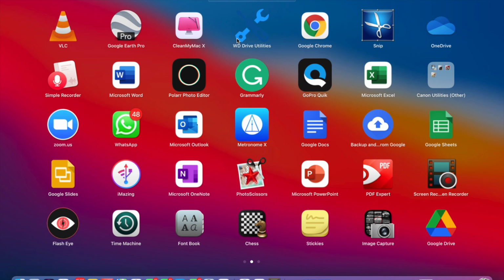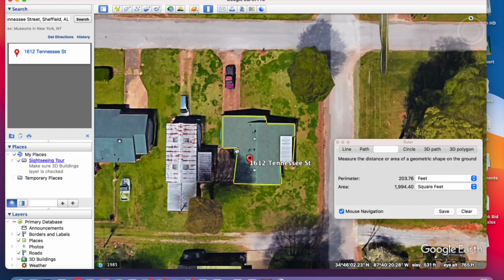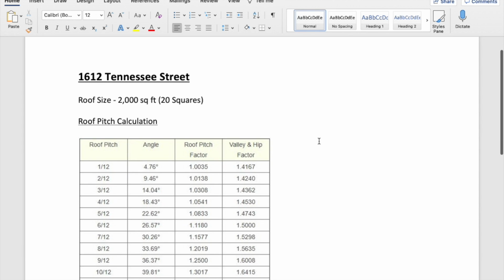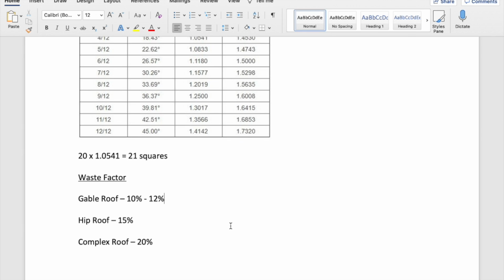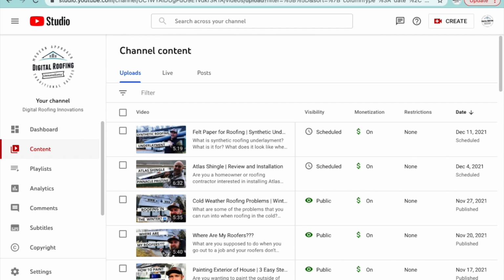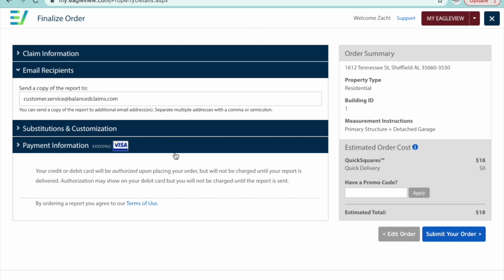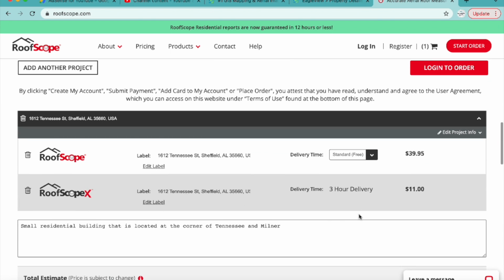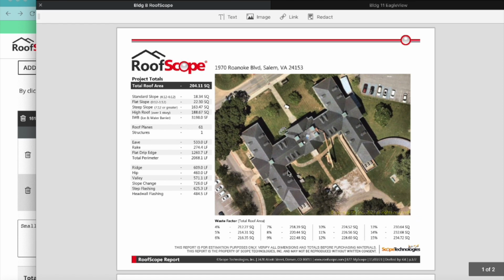How to Measure a Roof | Using ONLY Laptop or Smartphone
Measuring a roof can be tough if you don't know how to do it properly. In this video we are going to show you how to measure your roof for free and also do it without EVER NEEDING TO CLIMB ON YOUR ROOF! If you don't feel like doing all the math, we are going to show you the two websites we use for aerial roof measurements that are fairly inexpensive and very accurate.

Are you wanting to start your own roofing company, in the process of starting one, or your roofing company isn’t giving you the results that you were expecting?  You’re in luck!  Digital Roofing Innovations has launched our AWARD WINNING immersive course “How to Start a Roofing Company: How to Work Less, with Less Stress, and Make More Money!”.  Our 40+ video series is going to walk you down the path and provide an easy-to-follow framework of starting your own company with two major factors in mind:  Low Overhead and High Profits!  We will show you the secrets that allowed Zach Blenkinsopp and Chris McGuire (The owners of Digital Roofing Innovations) to travel the world, set two Guinness Book World Records, Thru-Hike the Appalachian Trail, live in foreign countries, and manage to make over $1 Million in profit over the last 5 years.

There’s two options to buying the course.  You can become a MEMBER here on YouTube for just $99.99 per month and get access to our entire course OR you can purchase the course in full for $997 and you will have LIFETIME access here on our Teachable Platform:

Be sure to check out our written article here on roof meaurements.